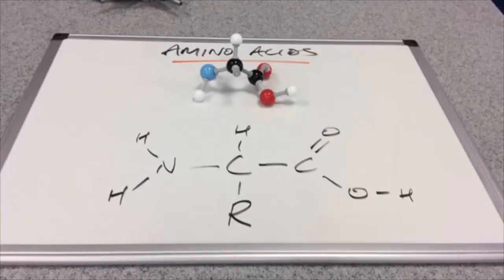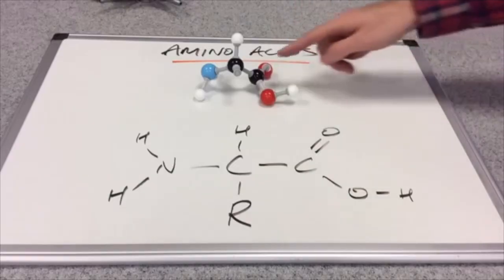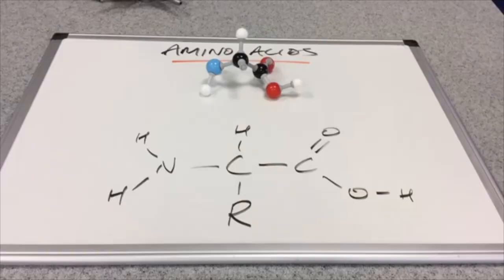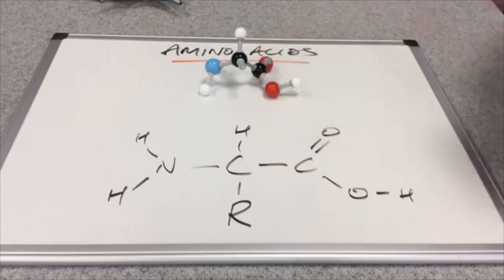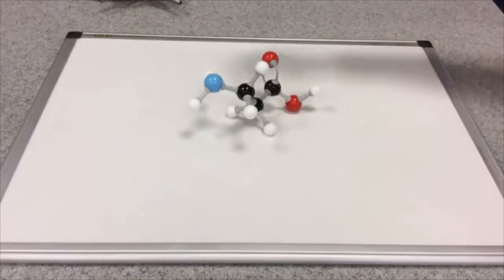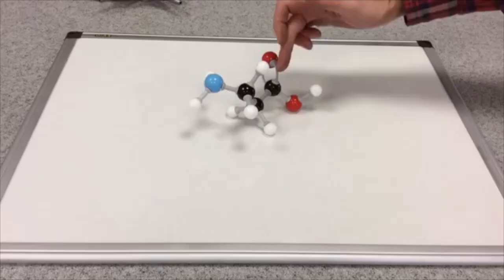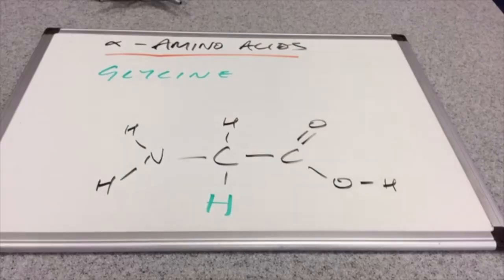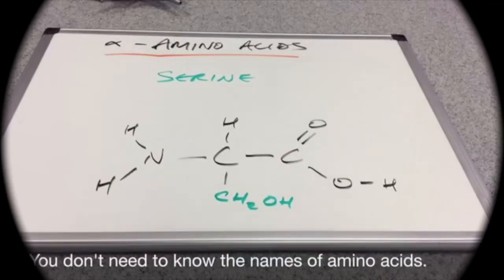Amino Acids Introduction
What are amino acids? What are alpha-amino acids?